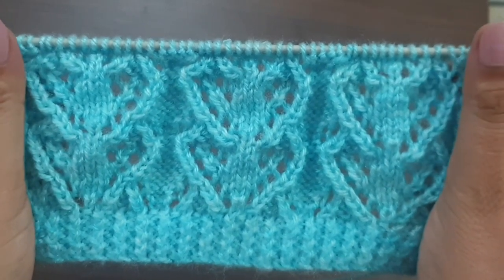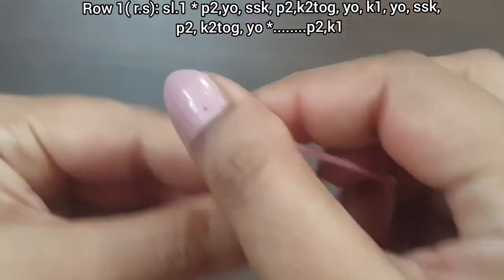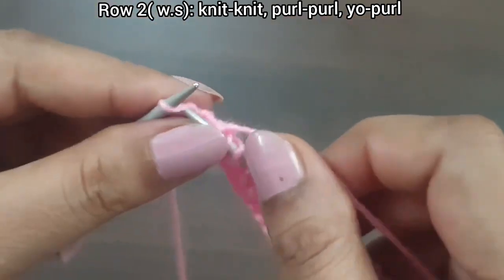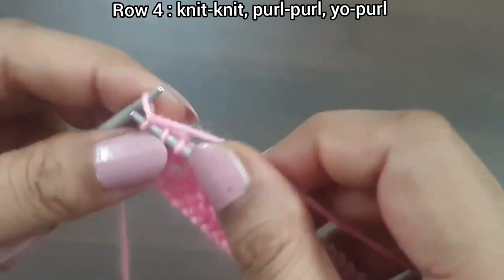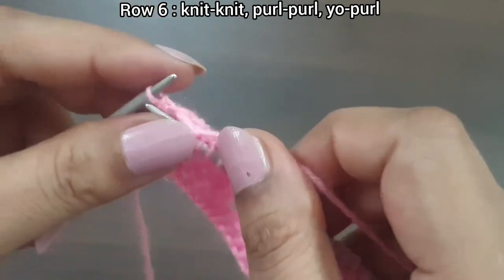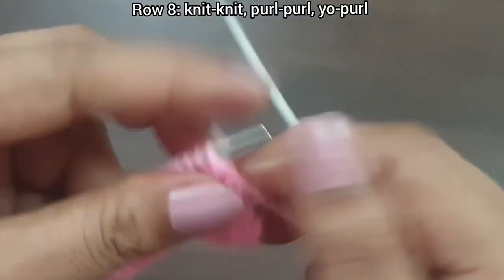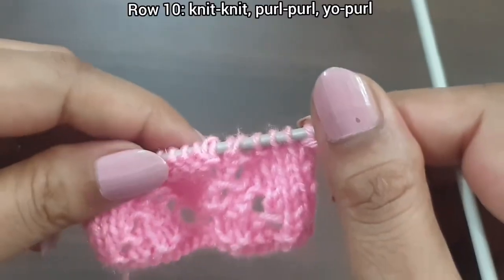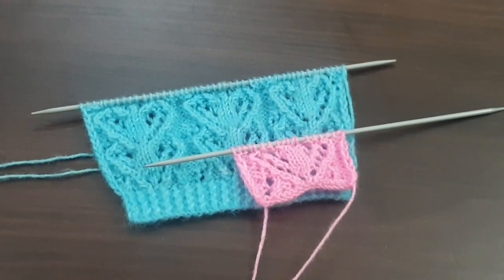Very Beautiful New Knitting Design For Baby /Kids/Ladies/ Cardigan/Jacket